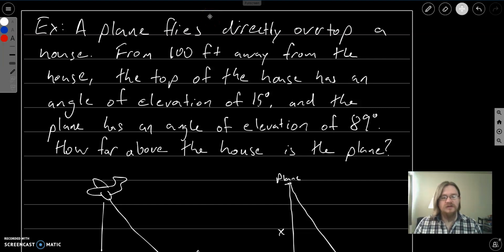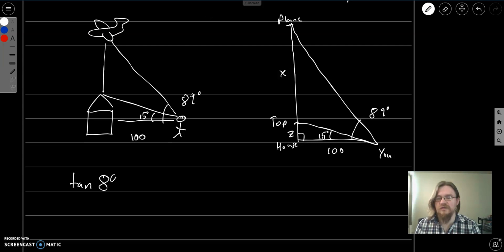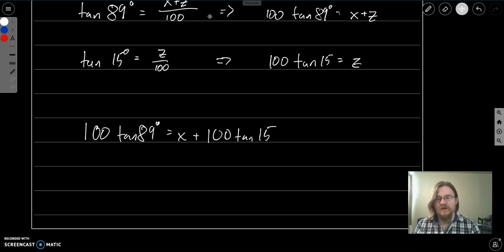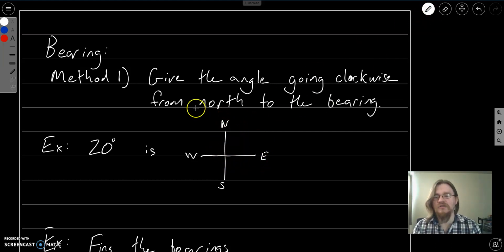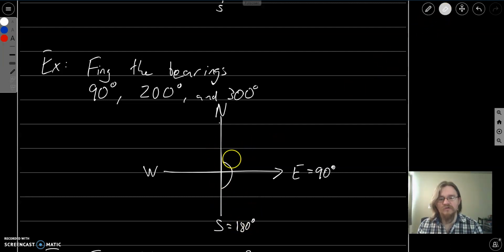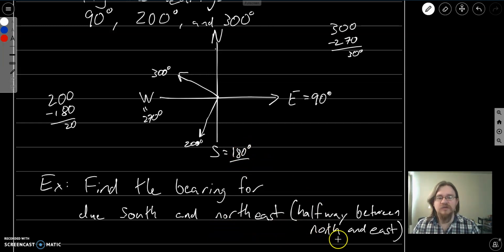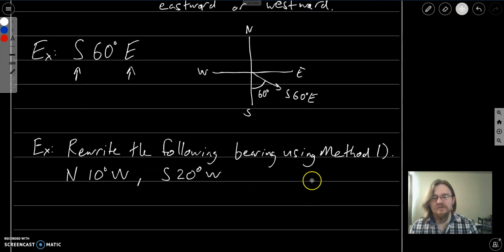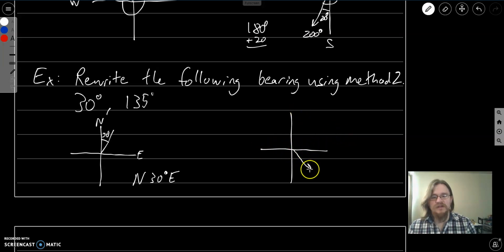M112 Section 2-4 & 2-5 Part III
This video covers Section 2-4 and 2-5.  Specific topics include: describing bearings using two methods.